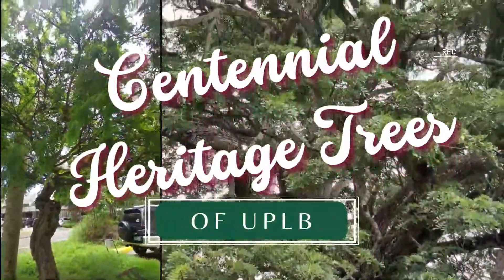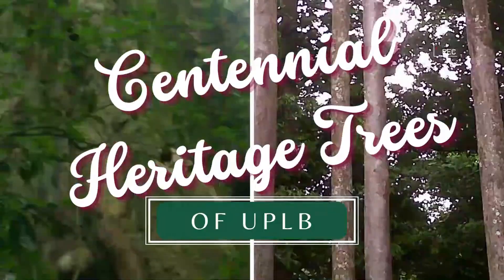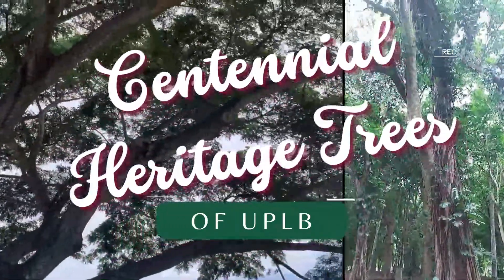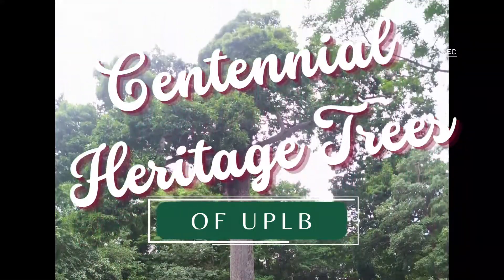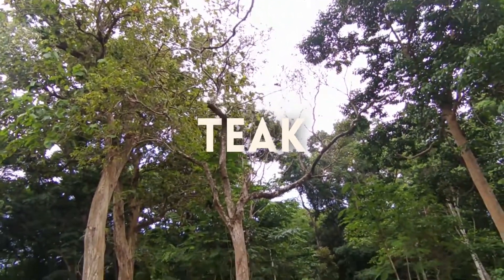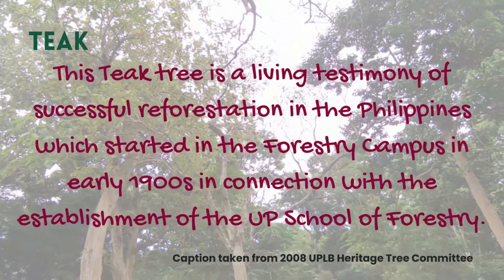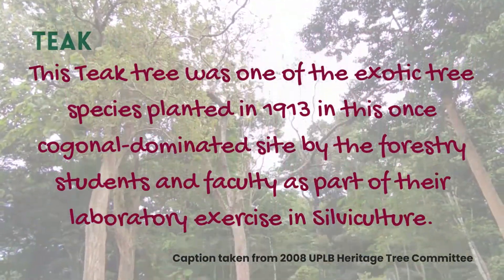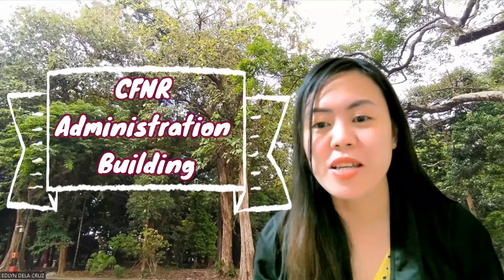Teak (UPLB Centennial Heritage Trees)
Teak tree is situated across the road from the CFNR Administration Building  (College of Forestry and Natural Resources). This tree is not endemic in the Philippines.

To learn more about UPLB’s Centennial Trees, You can also check out this map for the approximate locations of the trees inside the campus